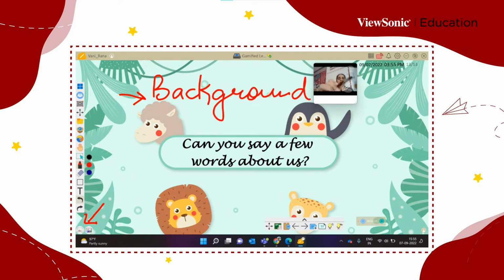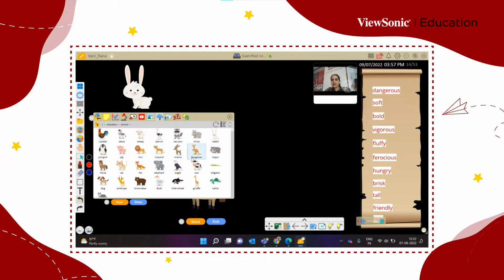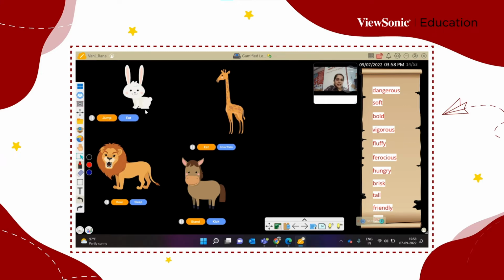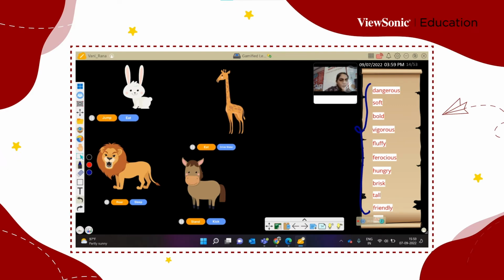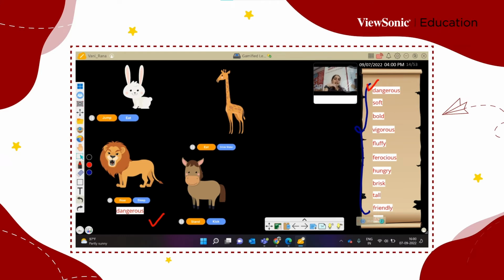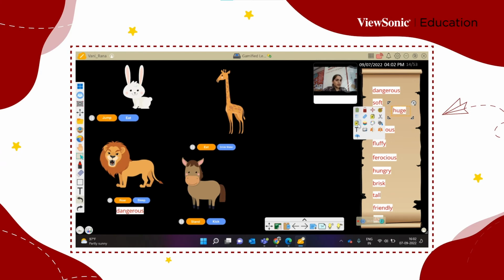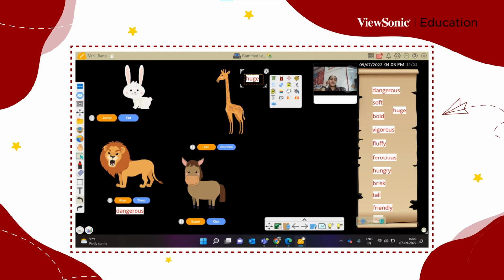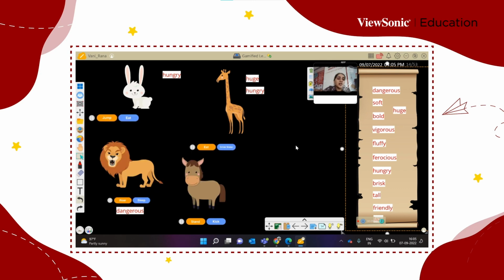How To: Create an engaging activity on Adjectives with myViewBoard utilising it’s pool of features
In today’s video, we will tell you how you can step out of the monotonous teaching methods and educate your students by fusing innovation with knowledge in just a few minutes!
Here’s a tutorial on how to create an engaging activity on Adjectives with myViewBoard utilising it’s pool of features.
So what are you waiting for? Hop on the learning express and get set GO!